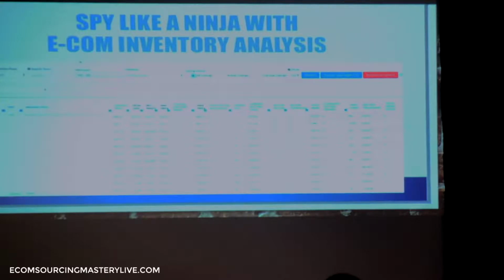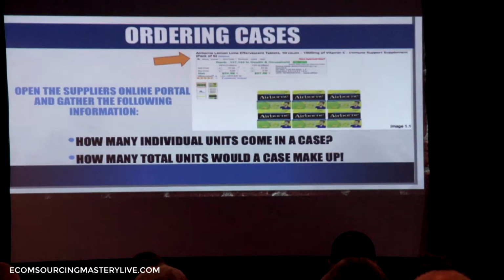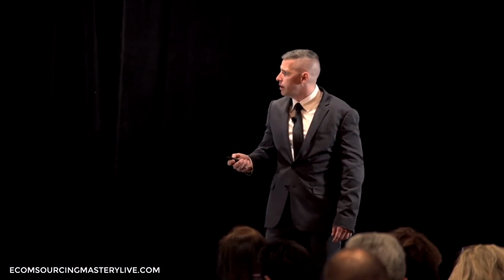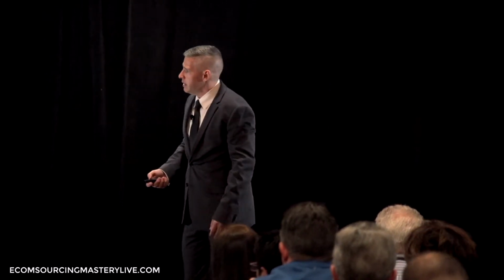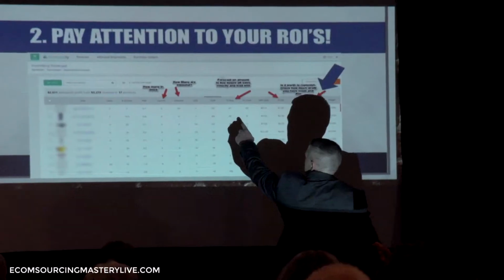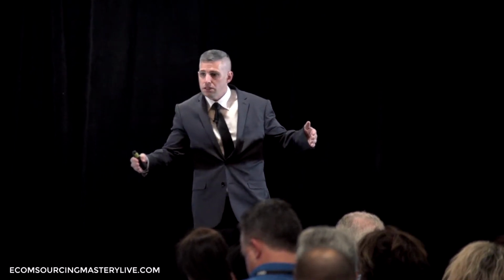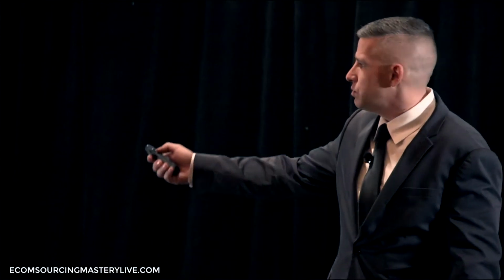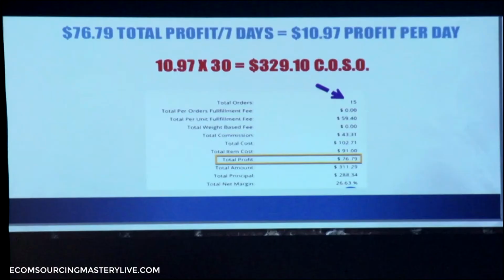Sourcing Mastery - Part 3 - (The 4 Pillars)